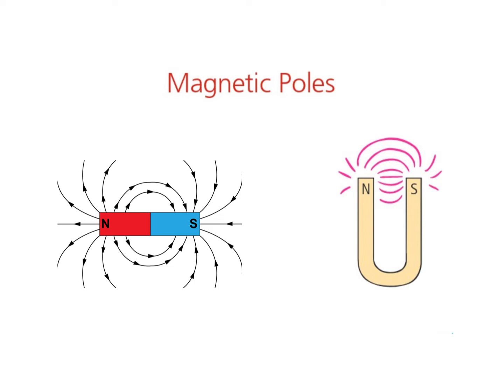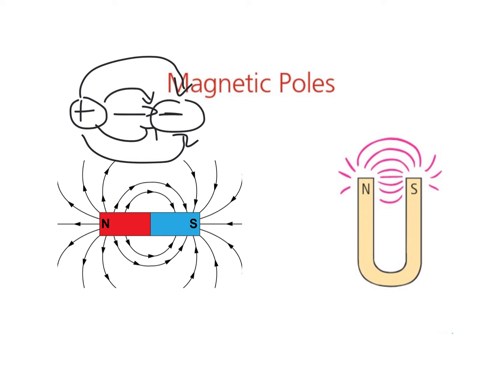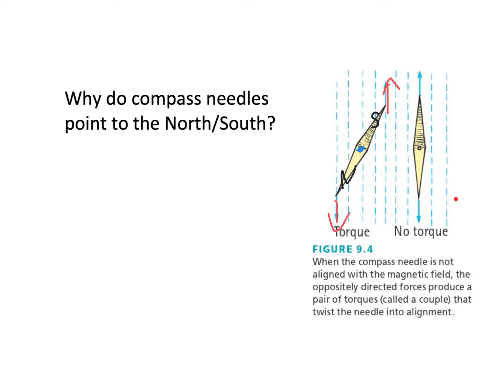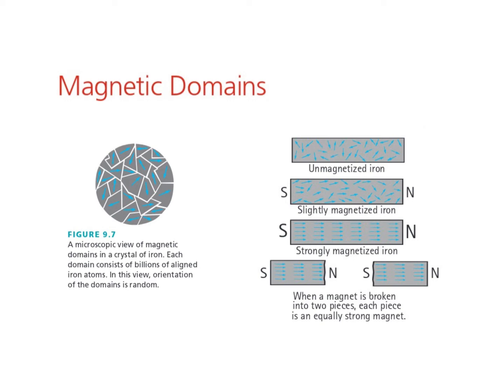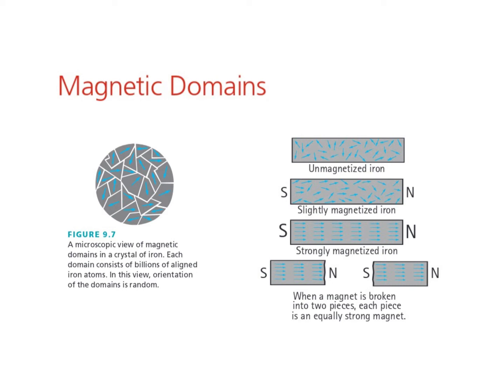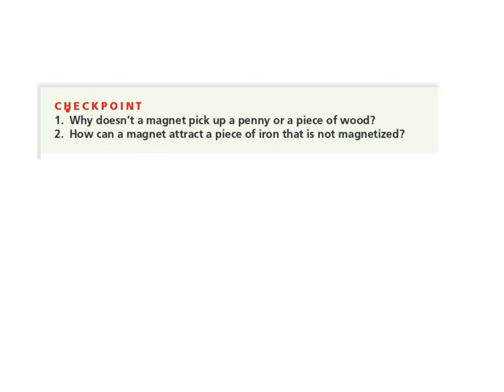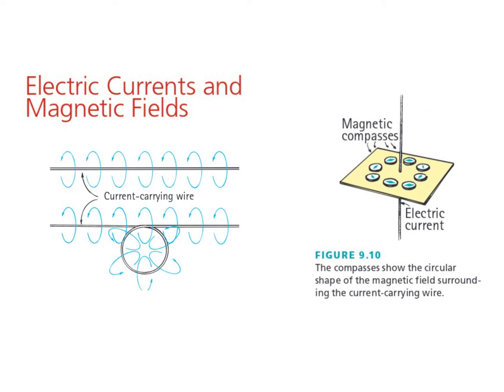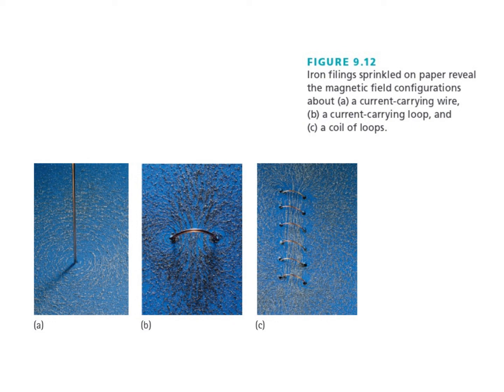Psci Chapter 9 Lecture part 1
Here we look at Magnetism and Magnetic Fields